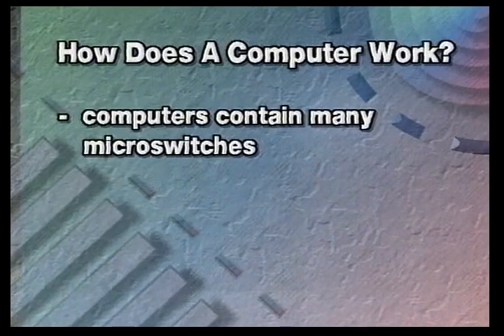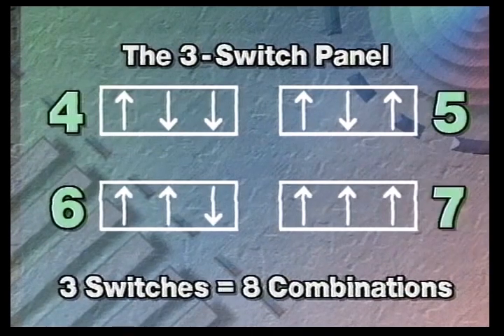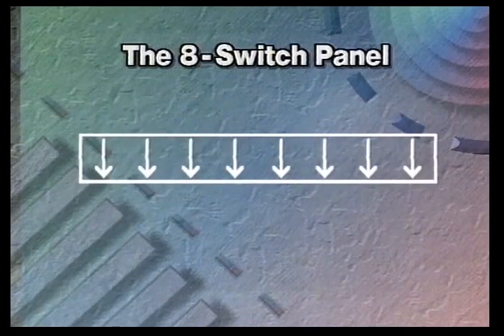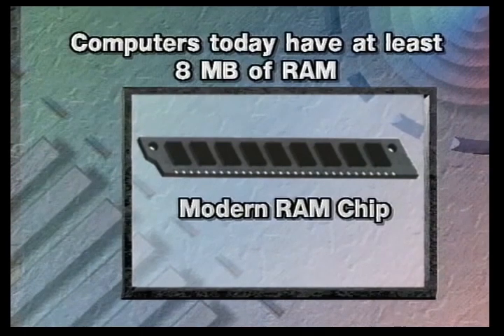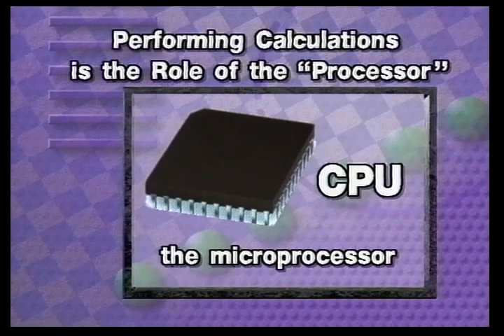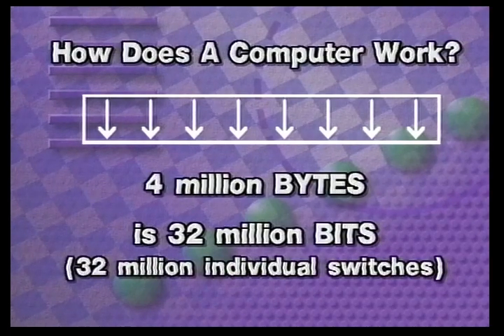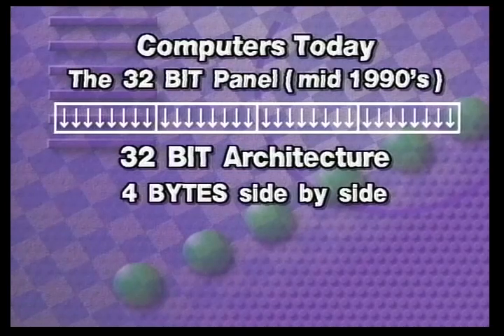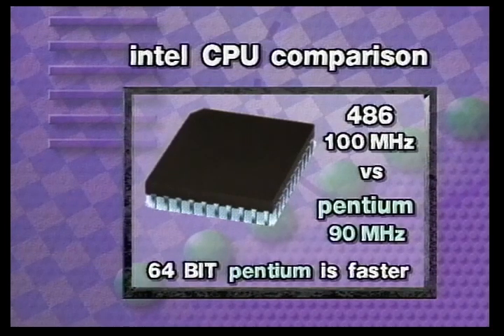1995 - Computer Fundamentals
A look at how computers work. This video was made in 1995.